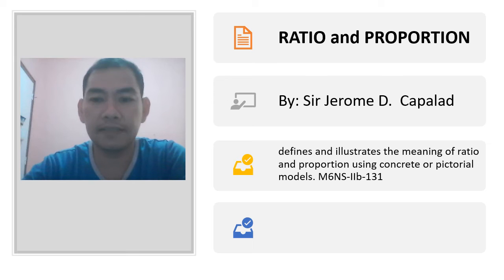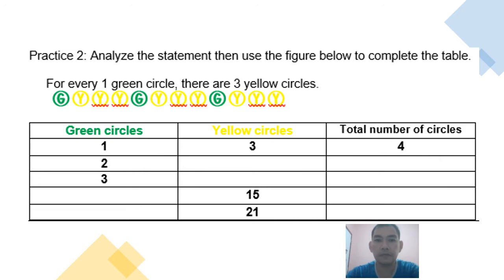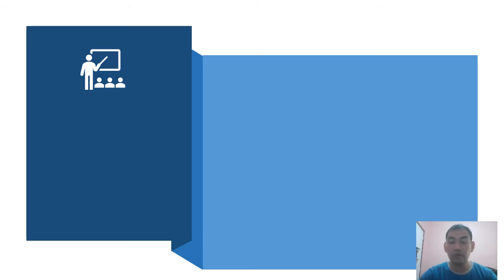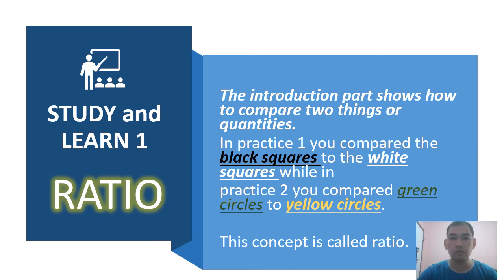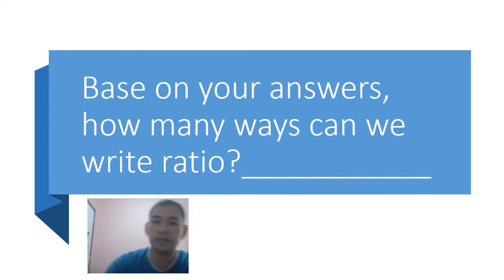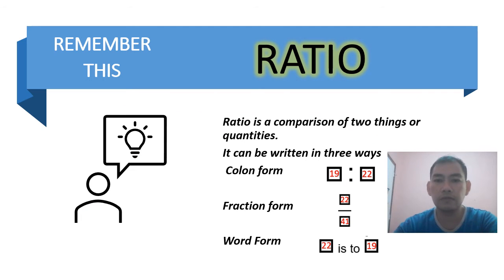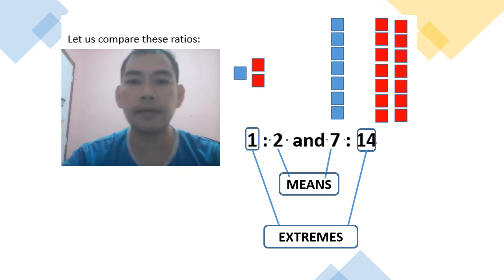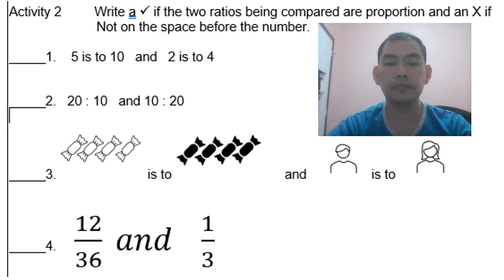Ratio And Proportion by Sir Jerome D Capalad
Week 1 Grade Six 2nd Quarter